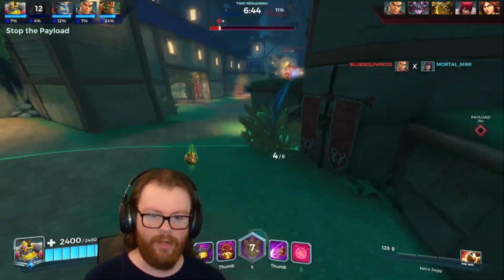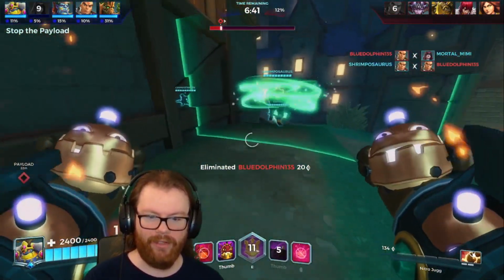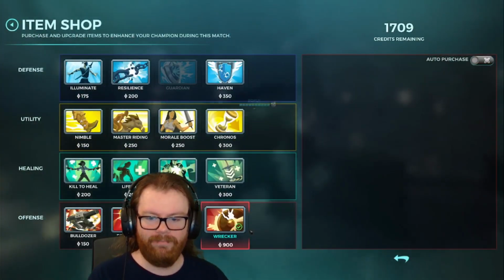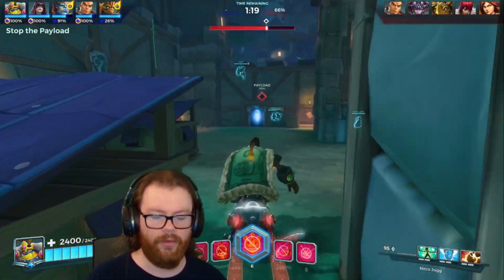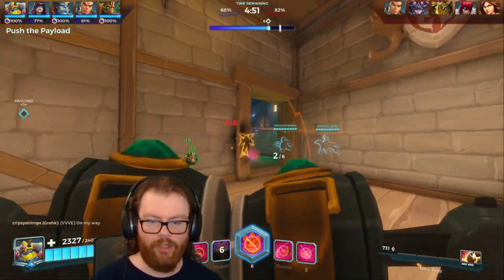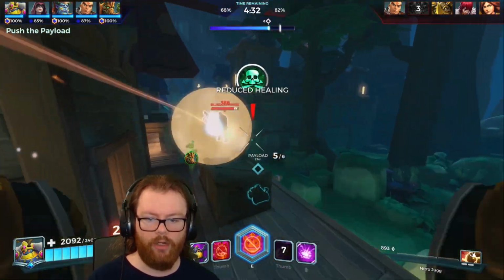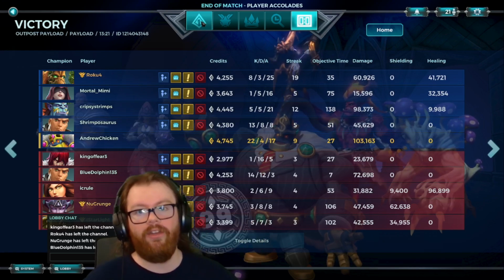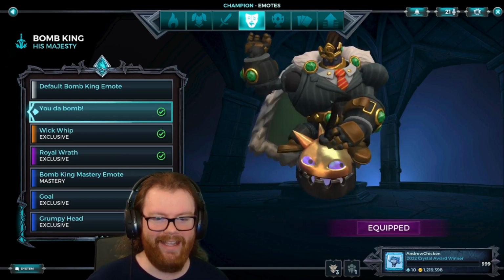Bomb King Got a SECRET Cosmetic in Season 6! - Paladins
Welcome back to another Paladins video! In this one, AndrewChicken discovers a secret Bomb King cosmetic that wasn't shown on the PTS or in the patch notes! Bomb King got a new wandering emote called "You da bomb" during which he rides around on his grumpy bomb like a bouncy ball!

Paladins Streamer of the Year 2022 Crystal Award Winner.